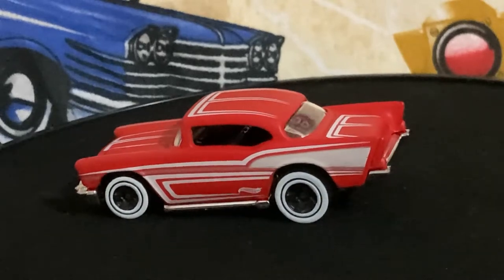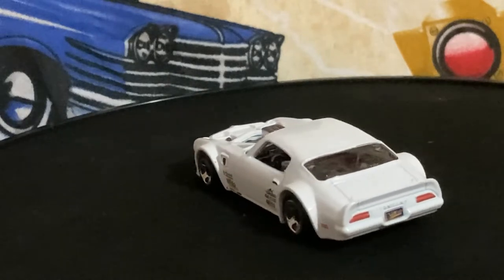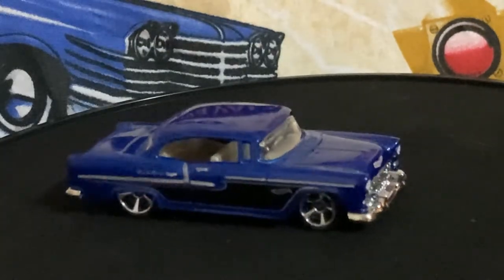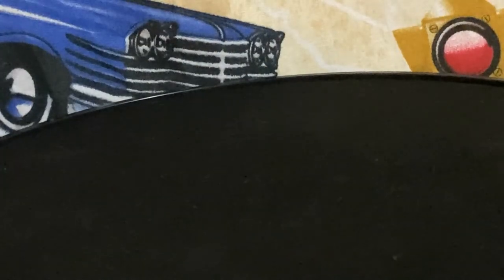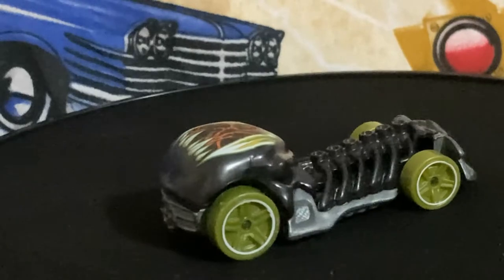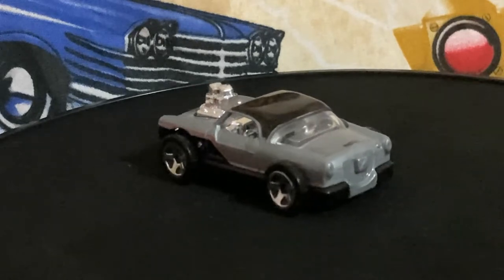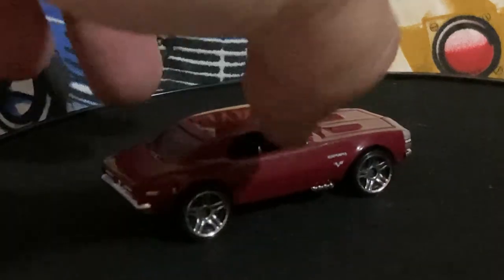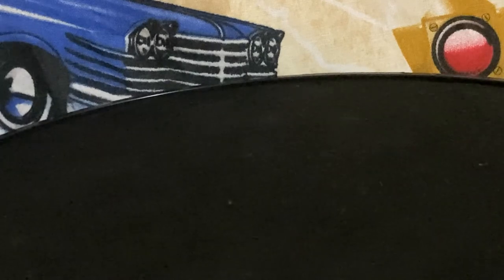WALMART HAS HOTWHEELS... FINALLY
My local Walmarts finally has Hotwheels and I was able to find a few.